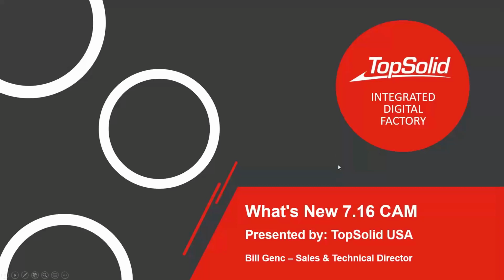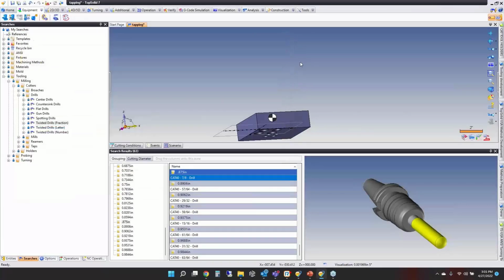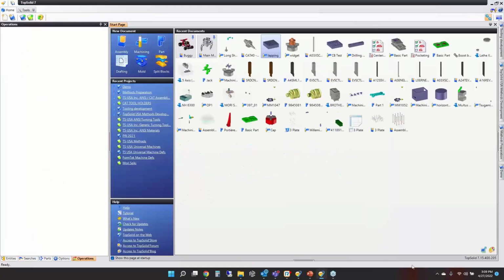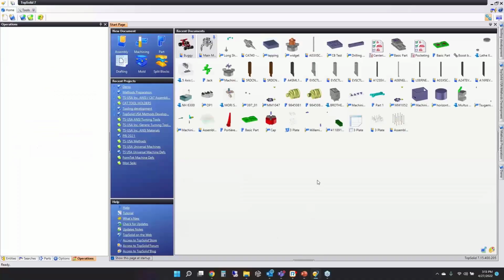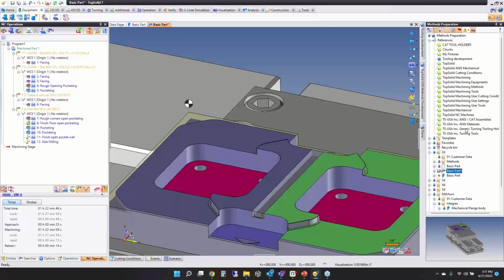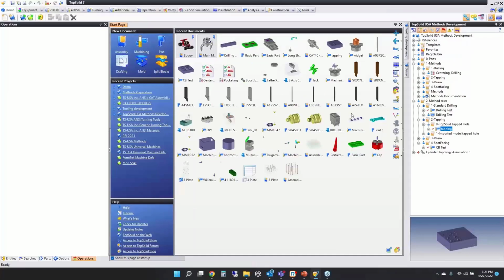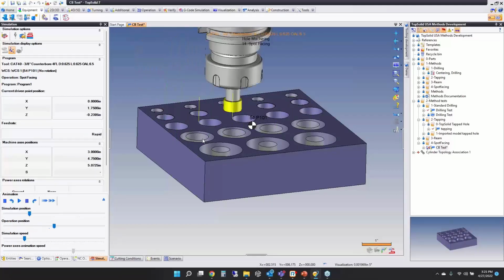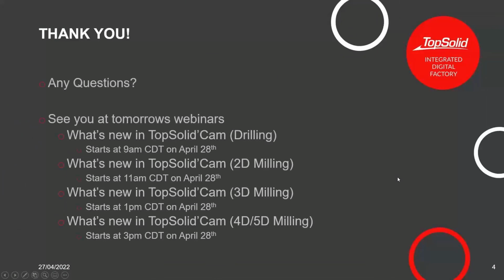TopSolid Virtual What's New 2022 Webinar 8-TopSolid Cam 1 of 9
This is the first of nine webinars dedicated to previewing new features of TopSolid’Cam.  We will take an in depth look at the following topics:
- New Libraries; TopSolid’USA has new library offerings, developed for the US market, including: Tools, Methods, Materials, Machines and Saved Searches.